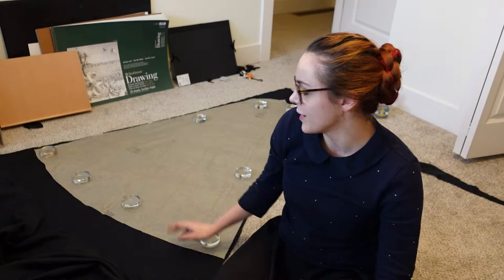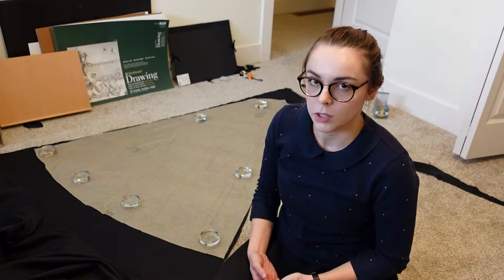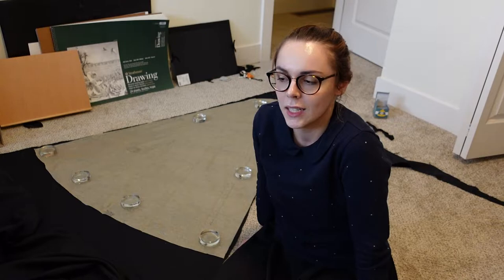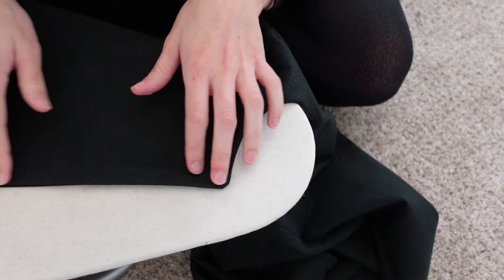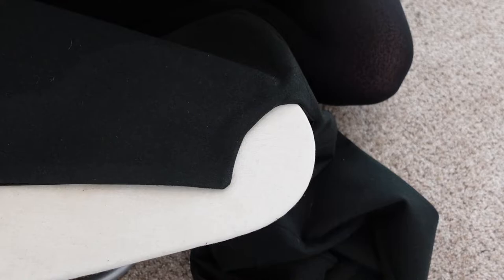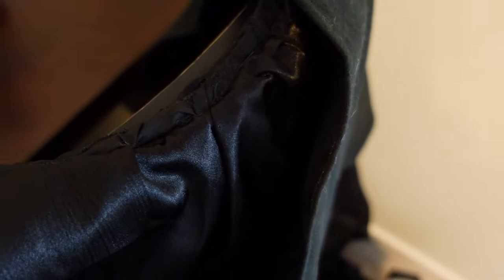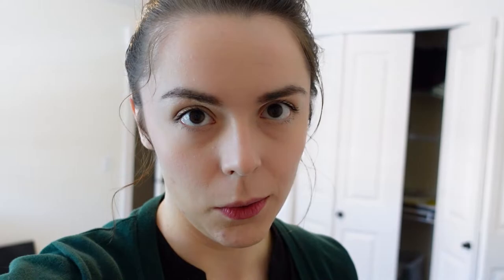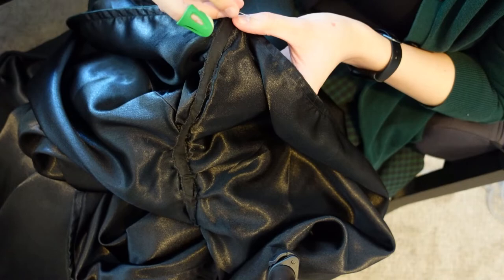Historybounding Capsule Wardrobe 2: Making a Comfy Cloak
Soooo, this is only loosely historybounding. Perhaps fantasybounding? Not sure, either way, I feel like an adventurer while wearing it and that's sometimes worth a few funny looks. This isn't so much a tutorial as a sewing diary, because I'm no expert, and there were several mistakes in this project that probably shouldn't be demonstrated or repeated...